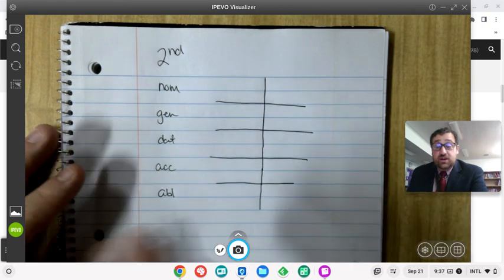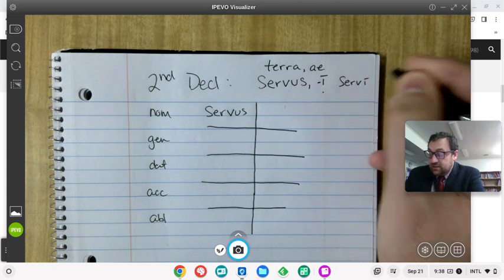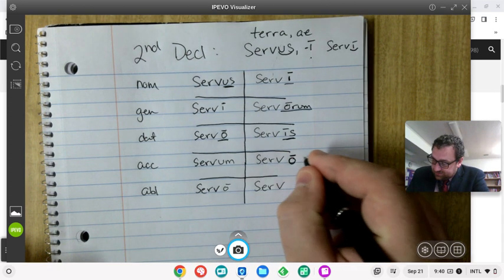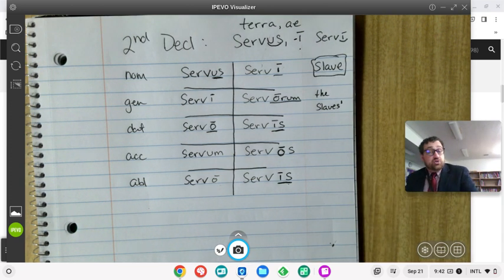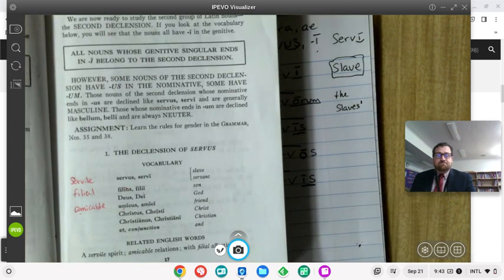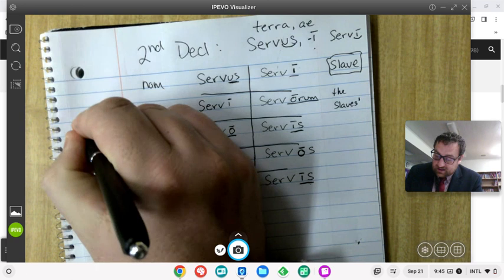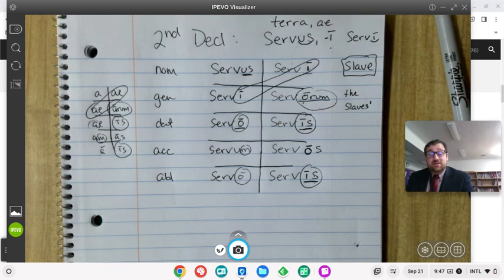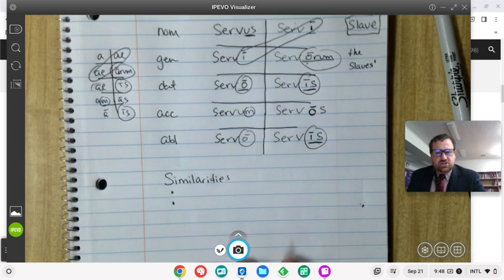2nd Declension Notes